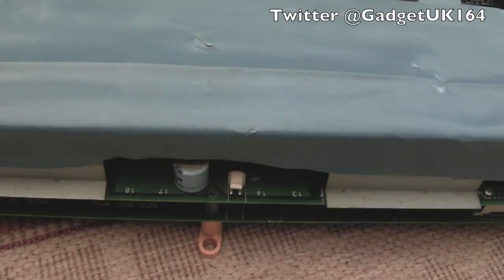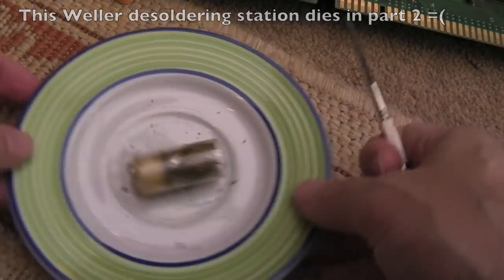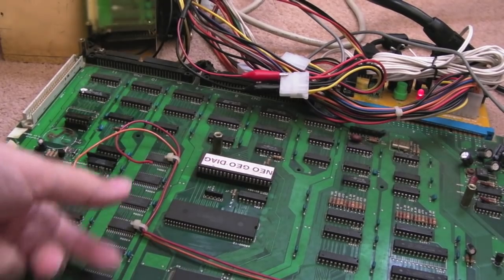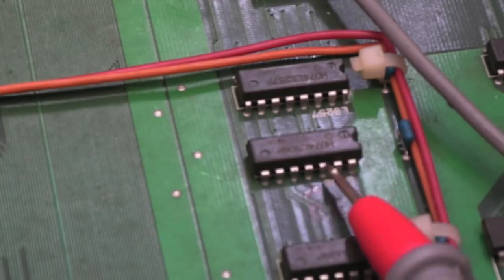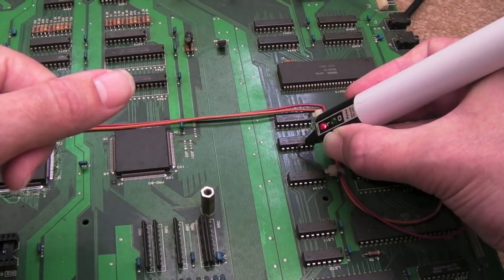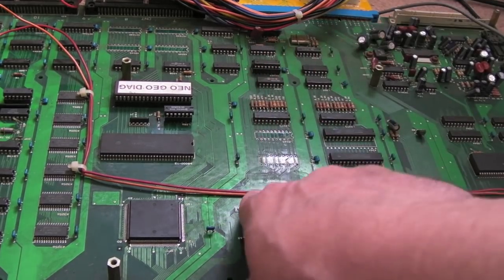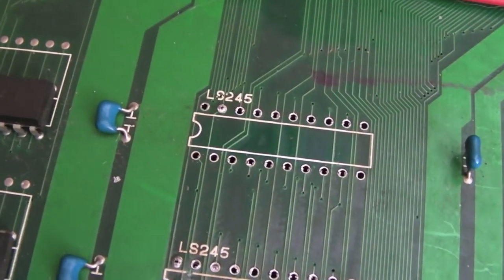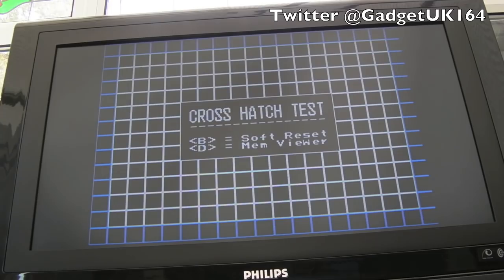SNK Neo Geo MVS (Arcade PCB) 6 Slot Repair (MV6) - Part 1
Part 1 of a 2 part series where I restore a faulty Neo Geo 6 Slot MVS board.  This board cost me £38 with £12 shipping.